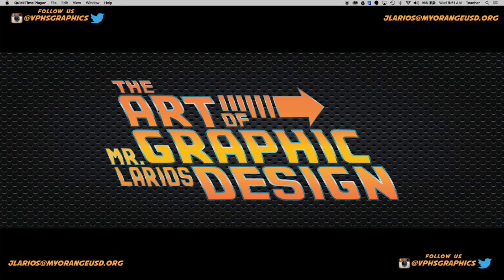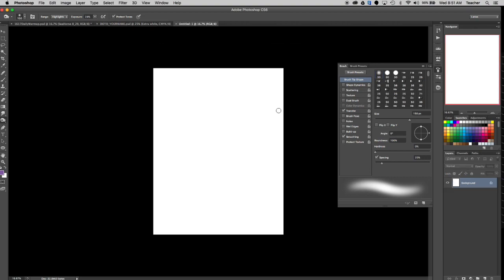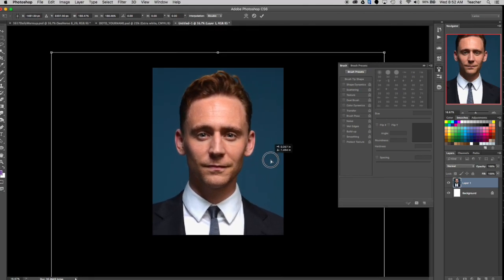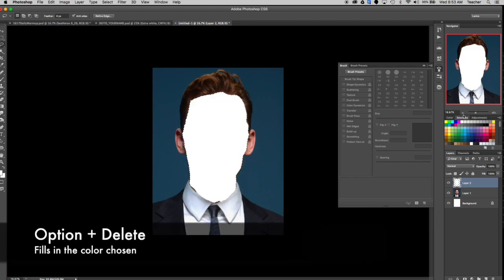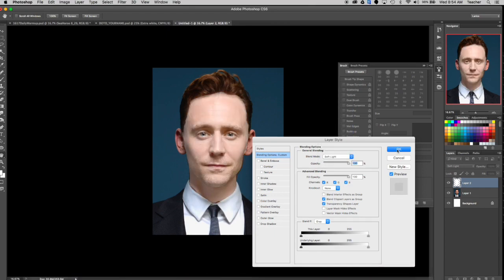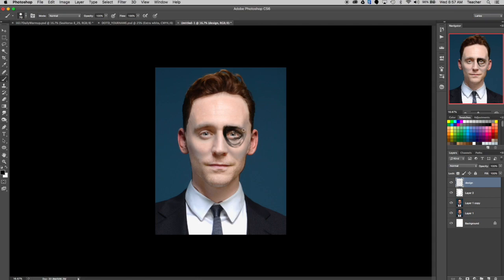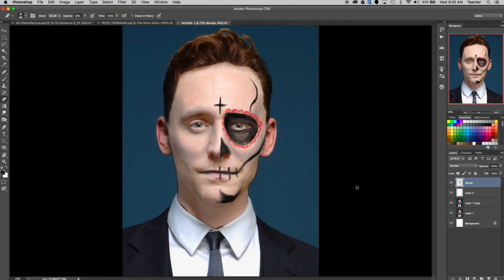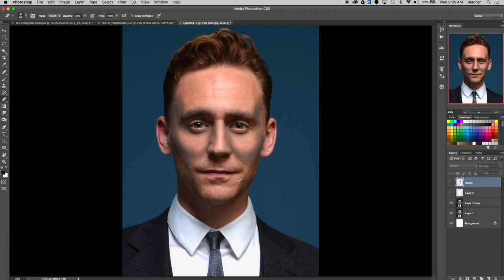Day of the Dead in Photoshop (15 Min or less)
This video teaches you how to digitally paint yourself with a Day of the Dead style theme in Photoshop (I was using Photoshop CS6).

Links to items I mentioned in this video.